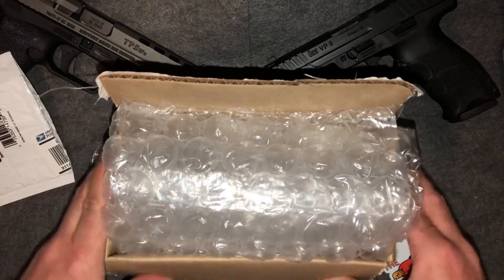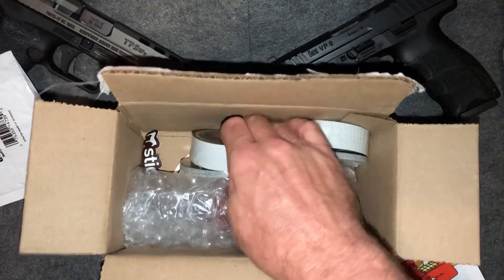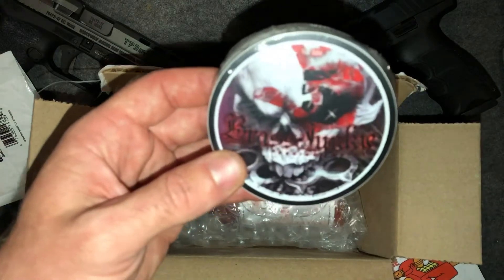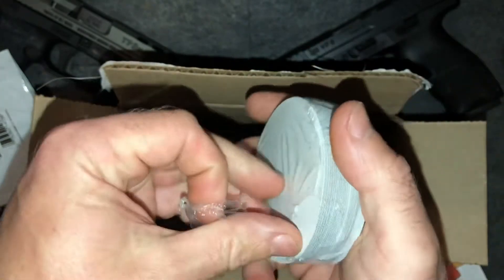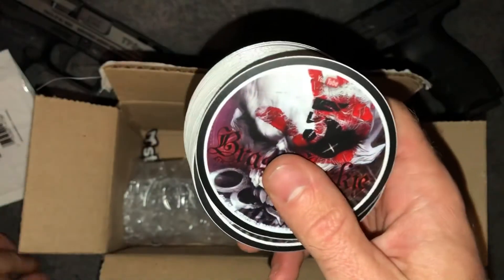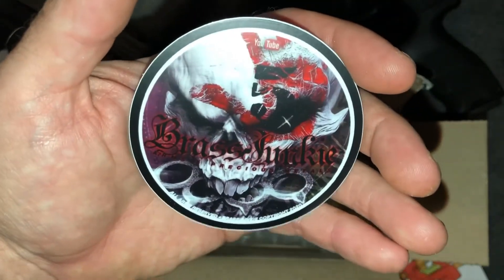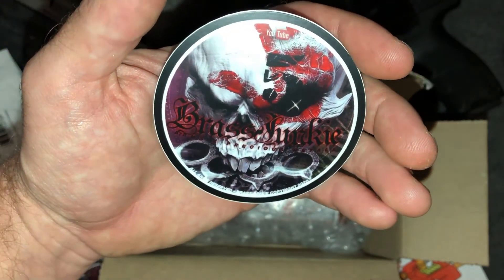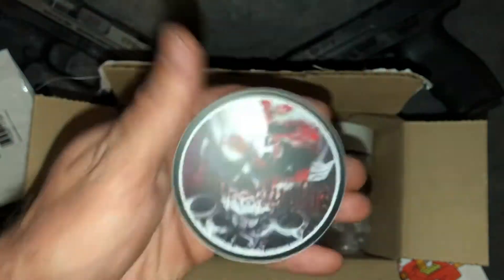Channel Stickers!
Channel sticker unboxing